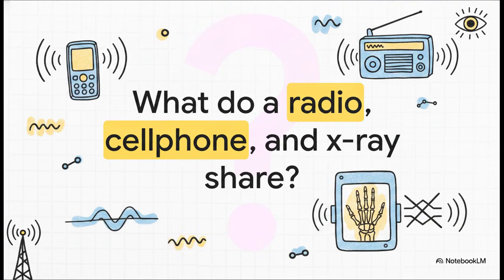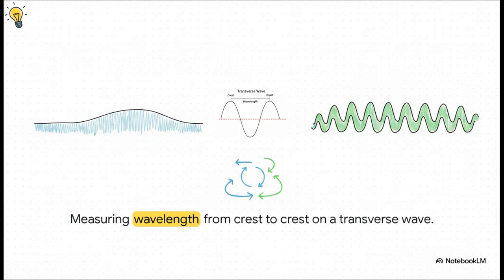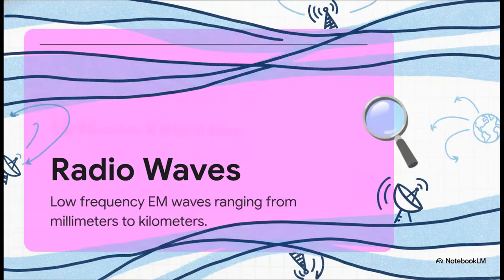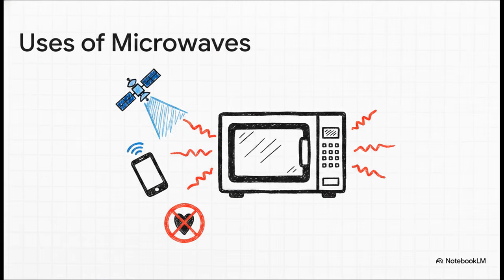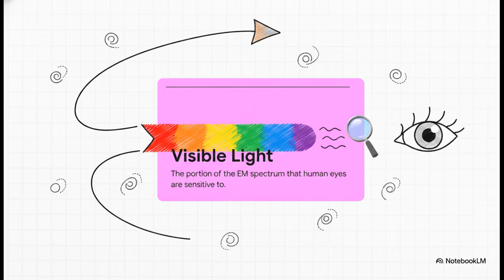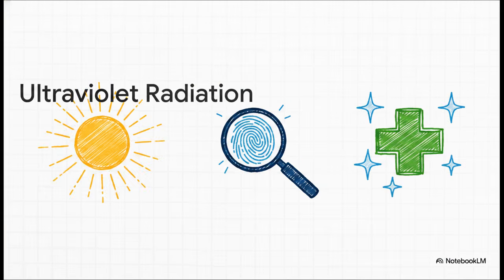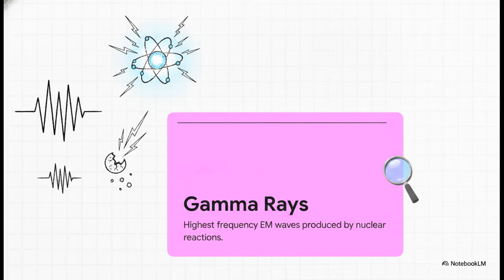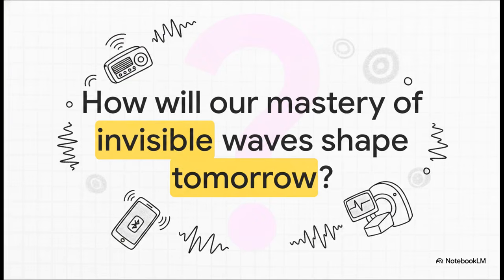Term 1 Science 9 Lesson 7 Week 7 - MATATAG Curriculum Electromagnetic Spectrum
Term 1 Science 9 Lesson Week 7 - MATATAG Curriculum Electromagnetic Spectrum